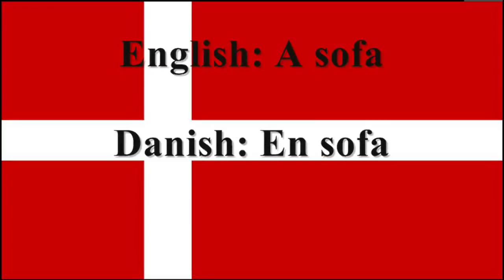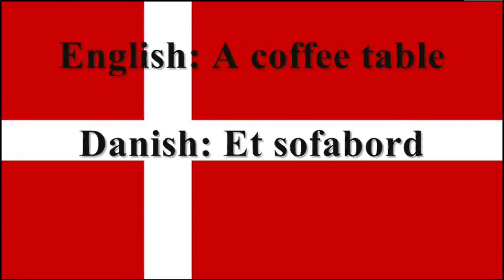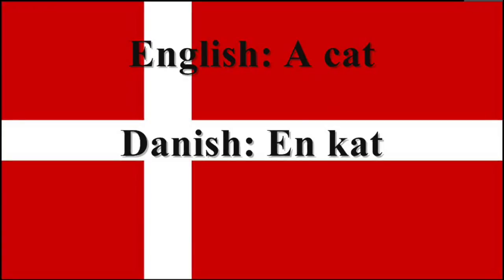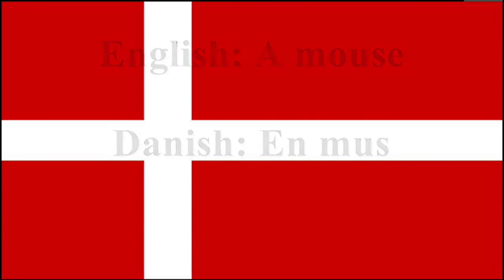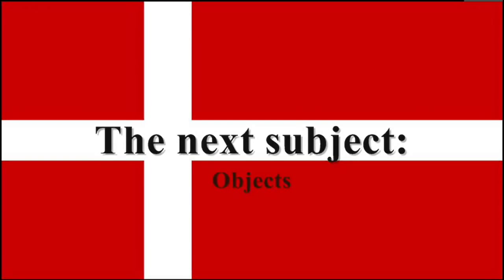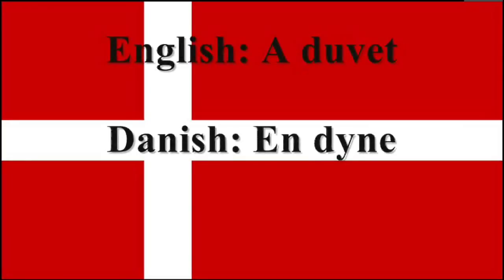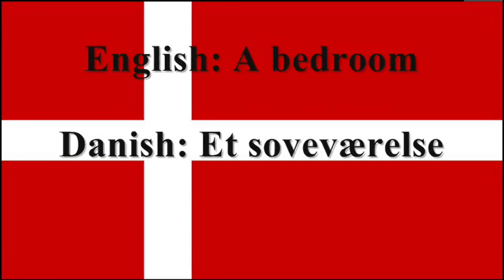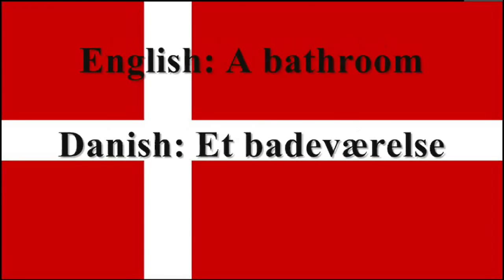Learn Danish 7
Get a short lesson about the Danish words for a few furniture, animals, objects and rooms.

Distributed and produced by LimeLoch Media.